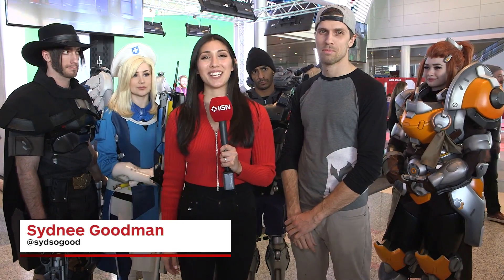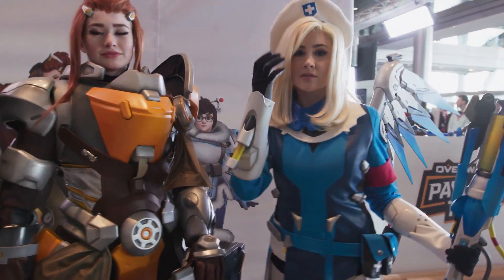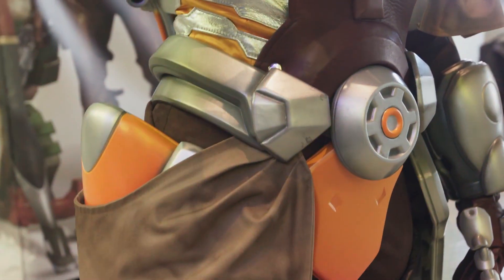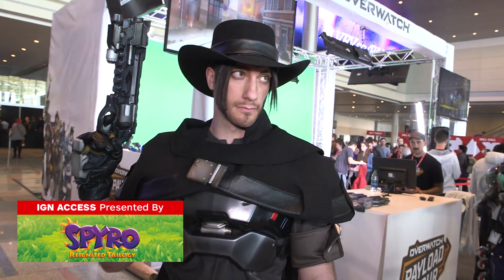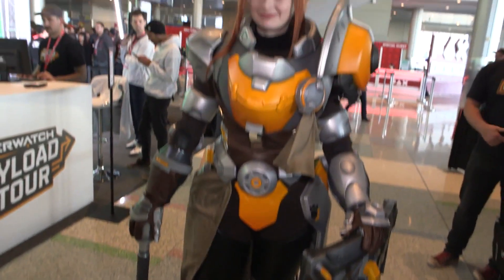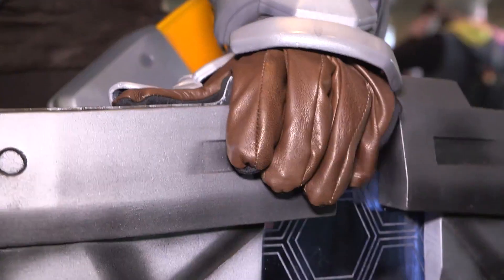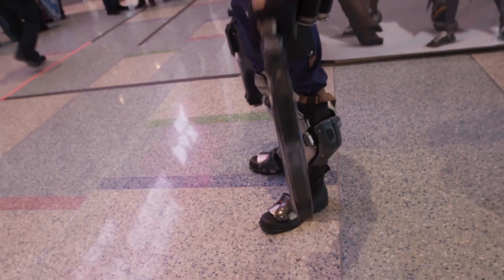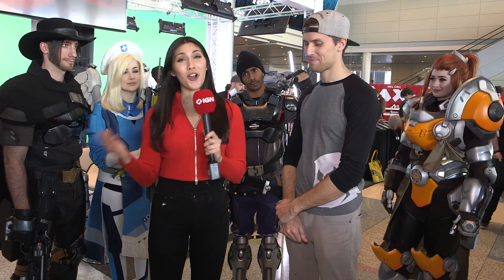Overwatch Cosplay: How to Be Like the Pros - IGN Access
We spoke with the official cosplay designer of the Overwatch Payload Tour about the best steps to getting into cosplay and designing awesome costumes.

Catch up on Everything PAX 2018!

Follow IGN for more!